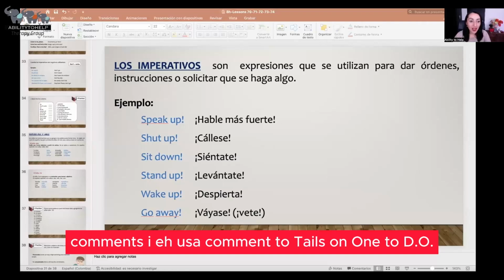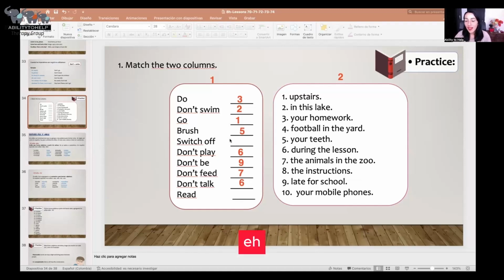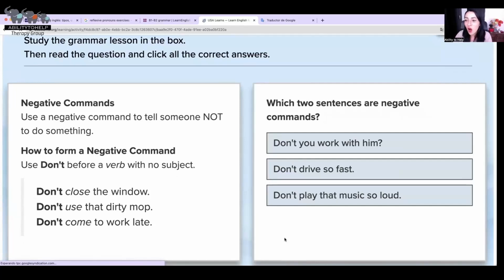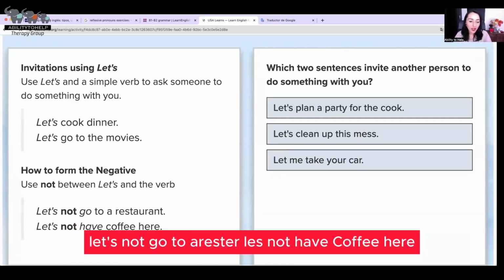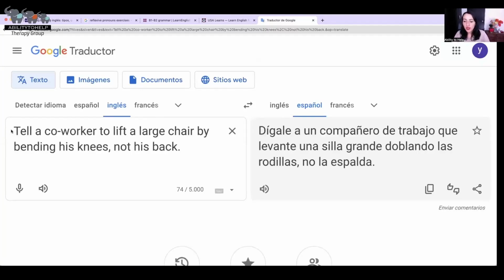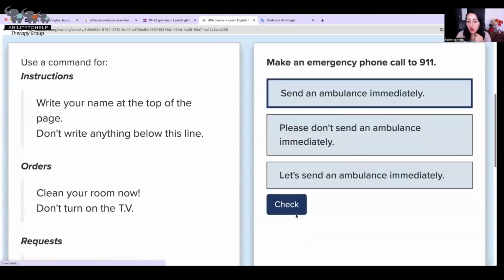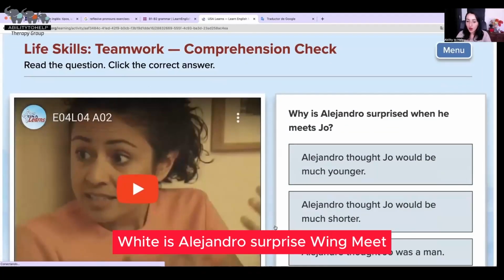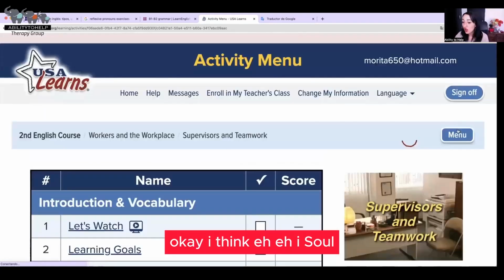CLASE 105 - FONÉTICA, Diplomado en Inglés de ABILITYTOHELP